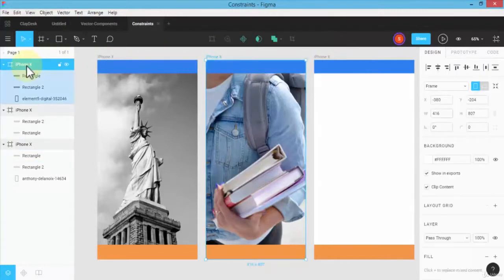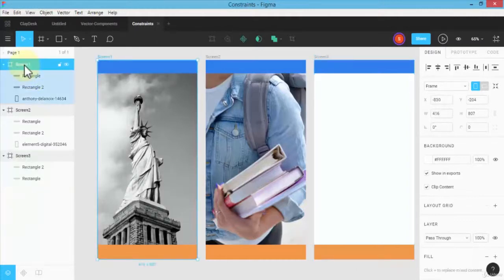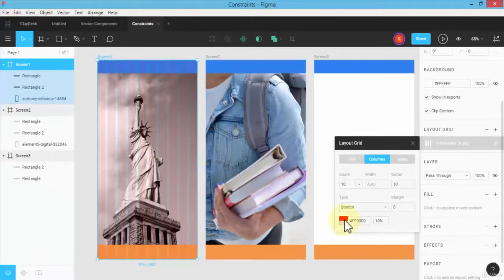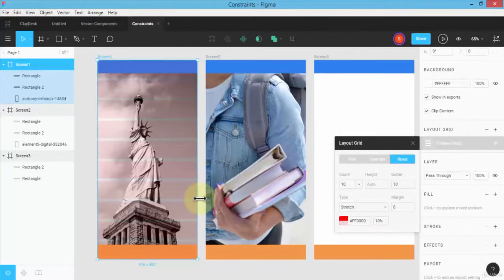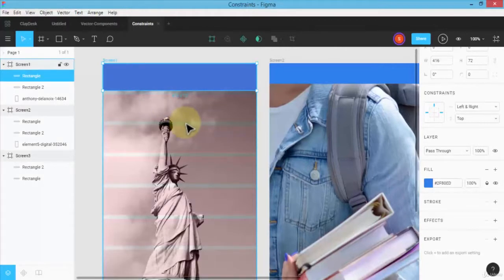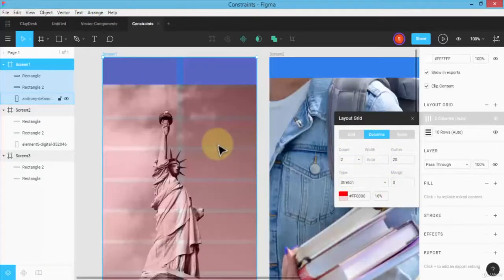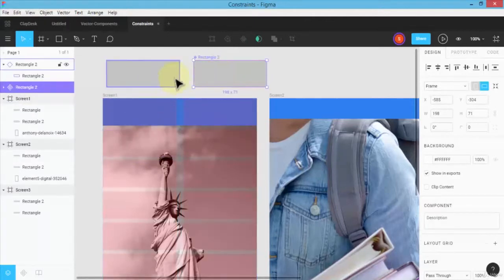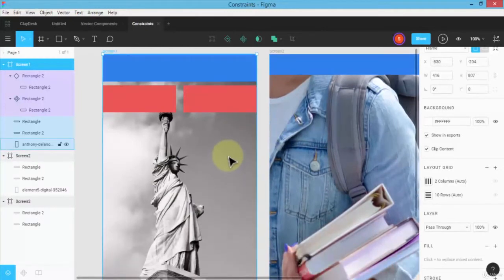[BEGINNER] Lesson 7 : Understanding Grid System (FIGMA UX/UI APP DESIGN TUTORIAL)